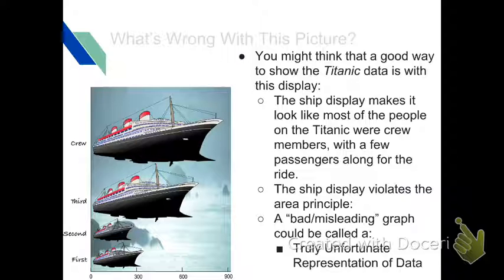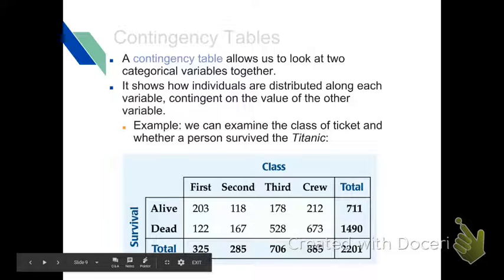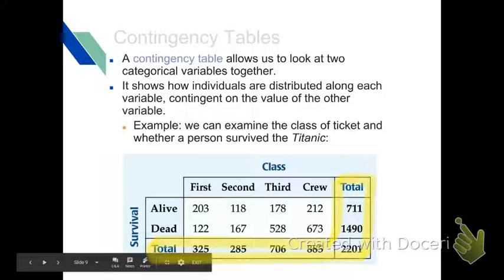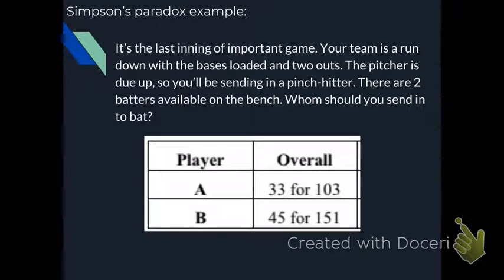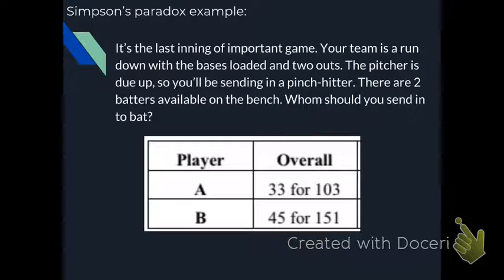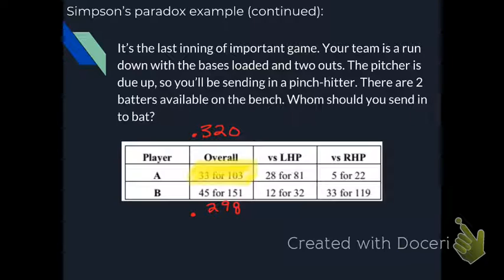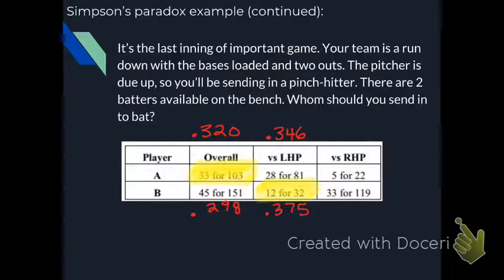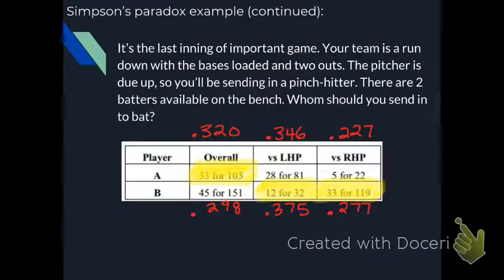Misleading Graphs and Simpson’s Paradox S3.1